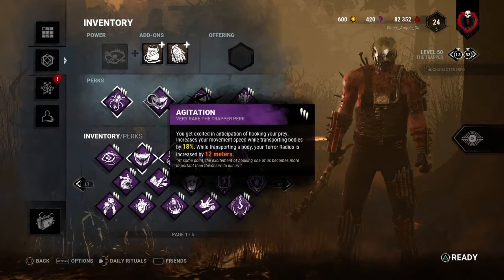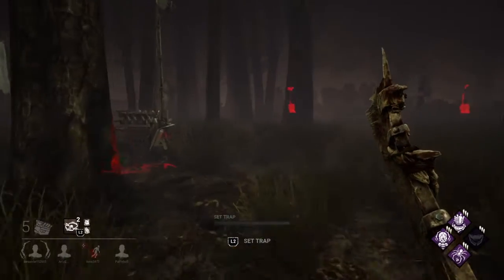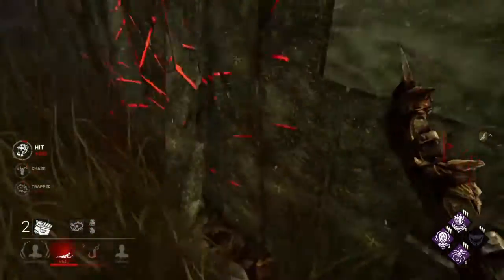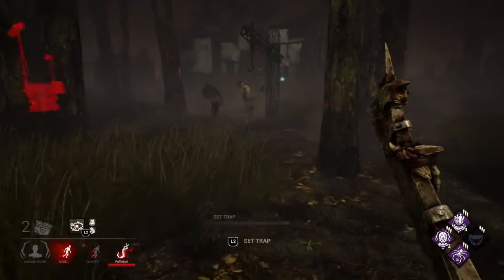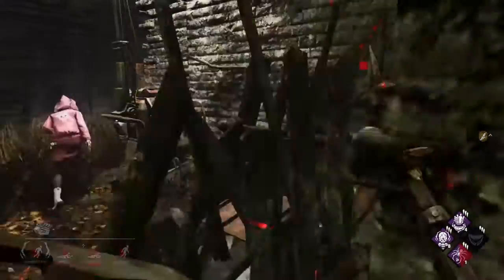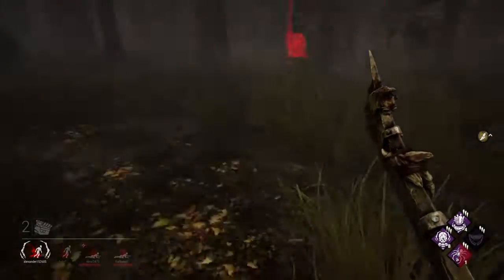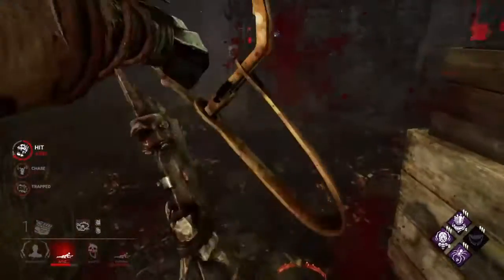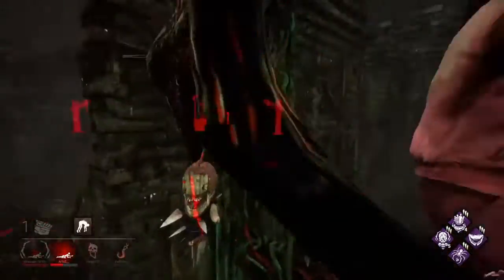3 Generators In 3 Minutes? No Problem! | Dead By Daylight PS4 Trapper Gameplay Analysis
Hey! I’m Angels and I’m a killer main, but I do play survivor as well! Make sure to tune into my stream Wednesday-Sunday around 12 CST (1 EST) if you would like to see some survivor stuff.

PSN: Where_Angels_Die